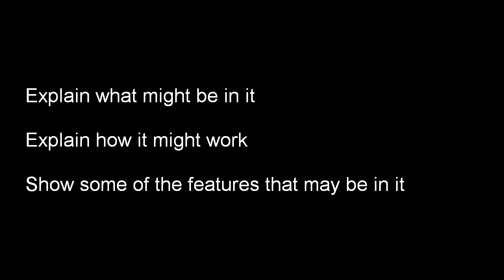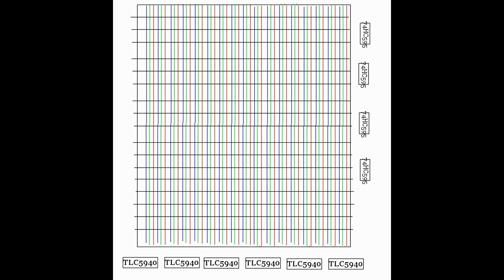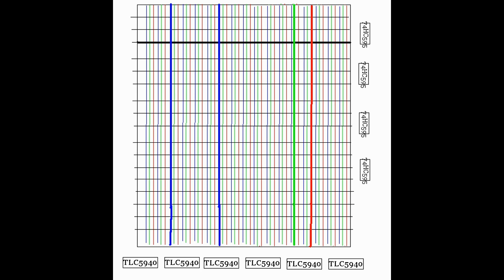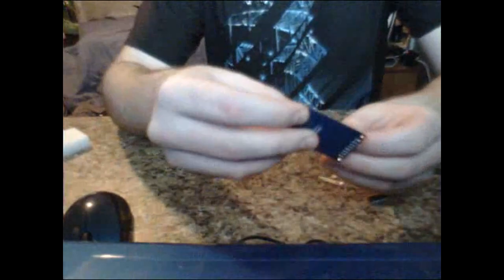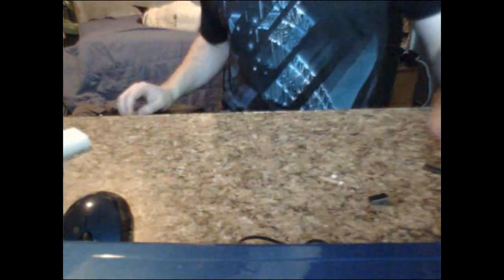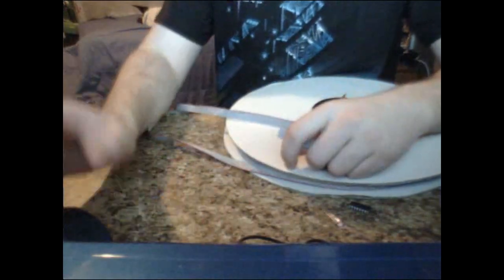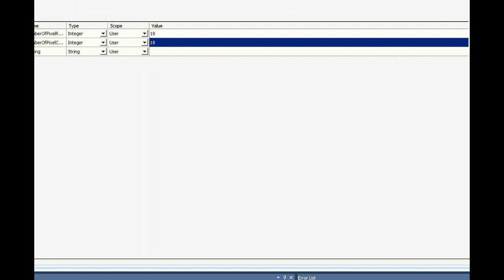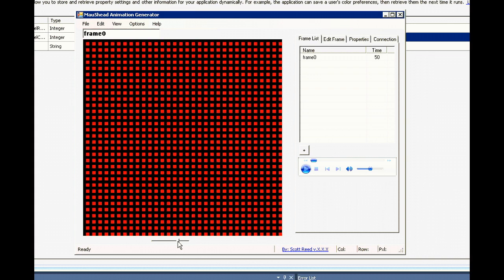An Update On the Mau5headv2 Project....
It looks like youtube screwed up the audio sync for the first part of the video. sorry about that...

Cliff Notes for this video:

I'm a busy guy.
The LED grid will be wired similar to last time
LED drivers(TLC5940) will handle the columns (cathodes) and their brightness
Shift registers(74HC595) will handle the rows (anode) and apply voltage
It lights up one row at a time and loops
The new LEDs are much smaller than the original LEDs (5050 SMD LEDS)
There will be an SD card reader
The mau5head will be modular (pin headers)
I need to make my one flexible circuit boards (pyralux)
Ribbon cable is cheap and effective
32x32 grid is a lot more pixels
Nothing is finished or final so there is no parts list...